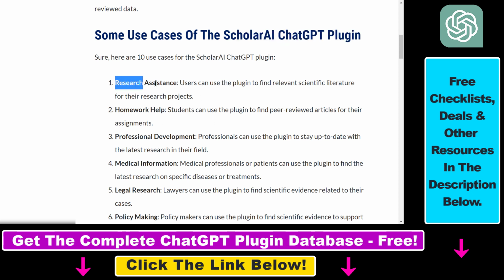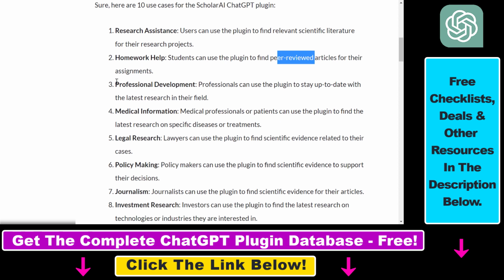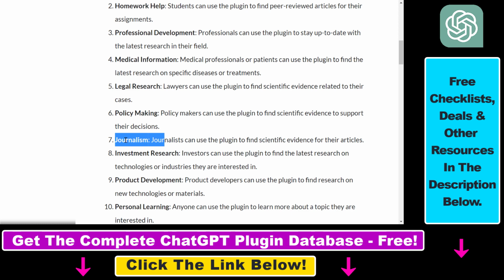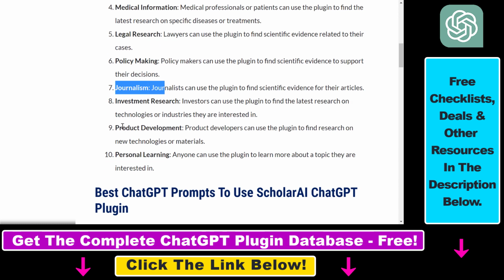How To Use ScholarAI ChatGPT Plugin?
. - Learn how to use the ScholarAI ChatGPT plugin.